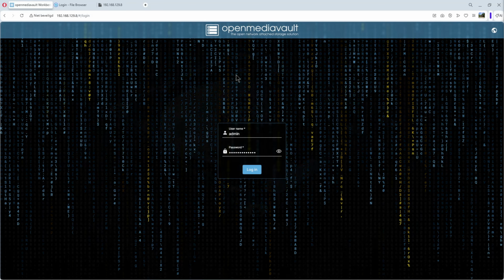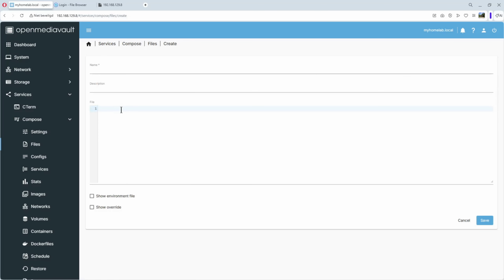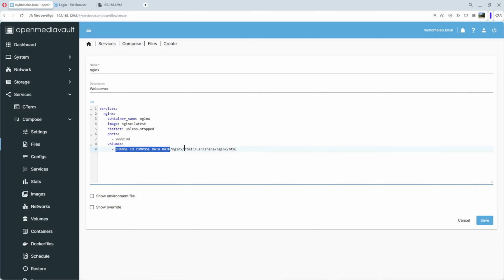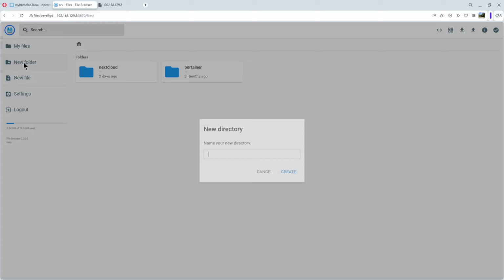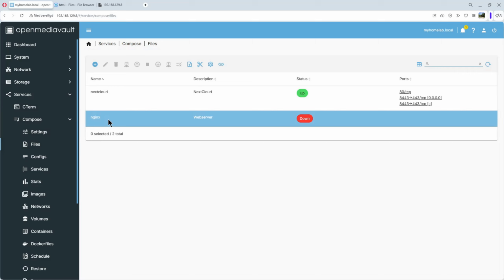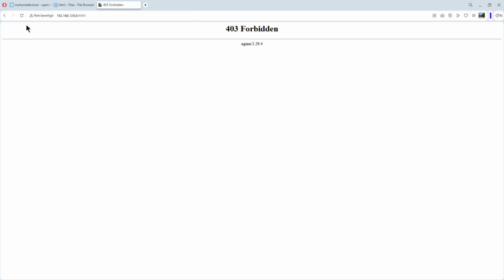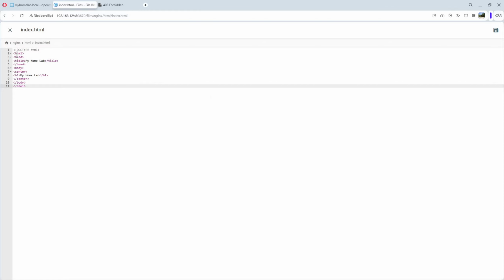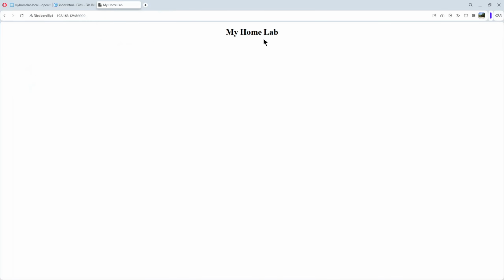OpenMediaVault 7 Create and Edit Nginx WebServer with the FileBrowser Plugin on a Docker Container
Create and Edit Nginx WebServer with the FileBrowser Plugin on a Docker Container.

Chapters:
00:00 Start
00:25  Login OpenMediaVault
01:20 Create Nginx Docker Container
02:58 Open FileBrowser
03:30 Create directories
06:03 Create and Edit index.html
08:35 END